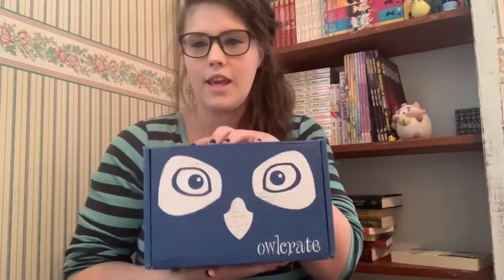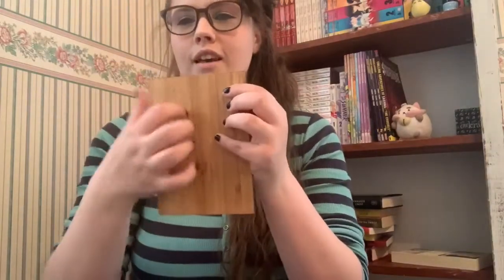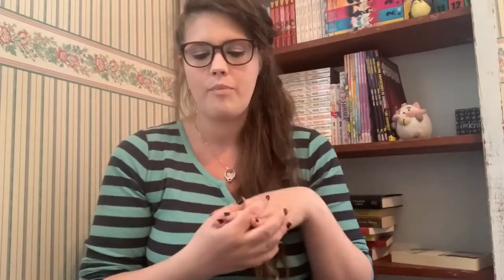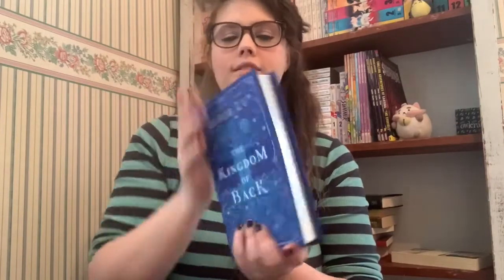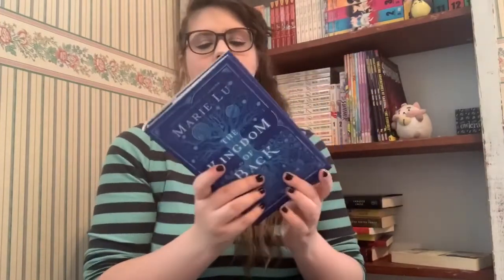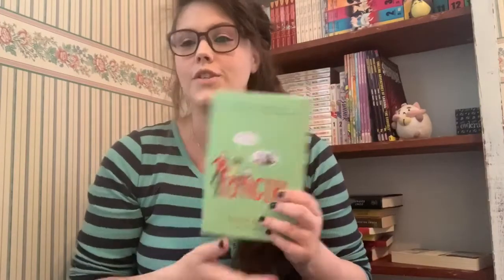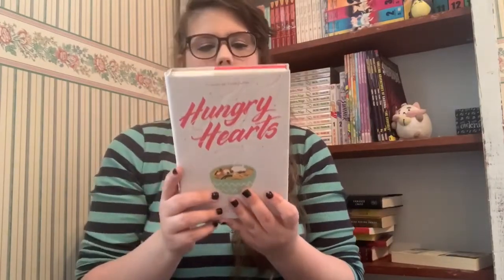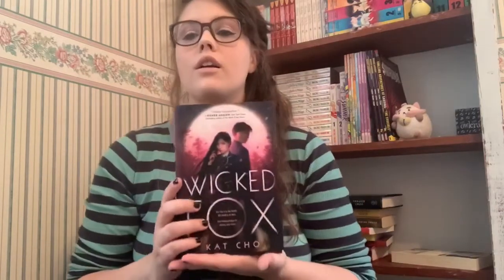March Owlcrate Unboxing | My Picks for the O.W.L.s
Hey everyone! This is a bit longer but was a lot of fun to make. Apologies for the lighting, still haven’t figured out a good natural source of light. Thanks for checking out my channel!

Goodreads.com/beckyisbookish
Instagram.com/beckyisbookish
Twitter.com/beckyisbookish